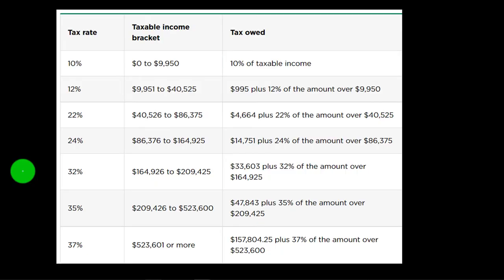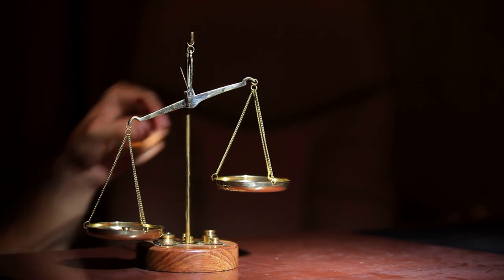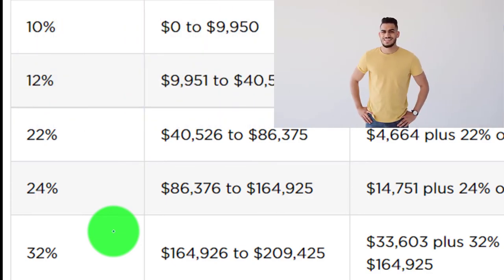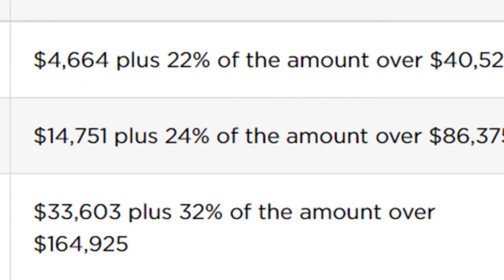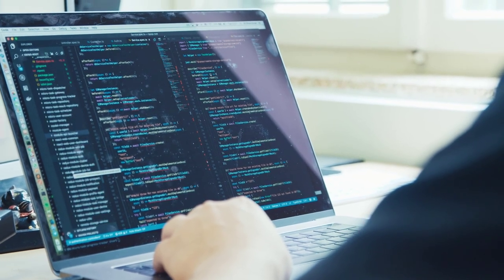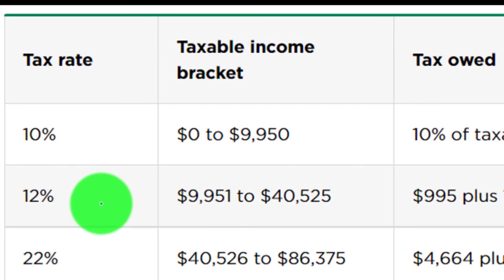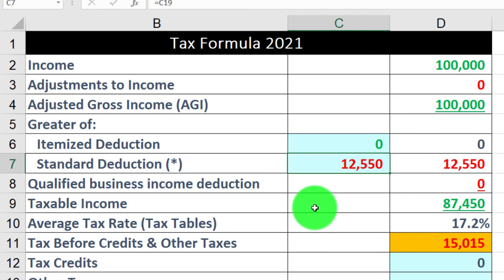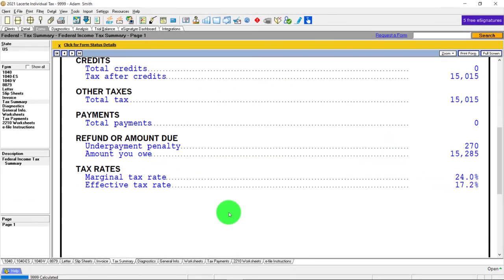Marginal and Average Tax Rates 1070 Income Tax Preparation & Law 2021-2022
Marginal and Average Tax Rates